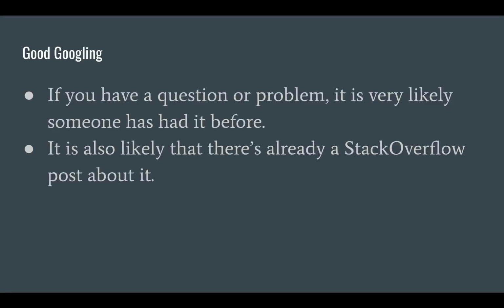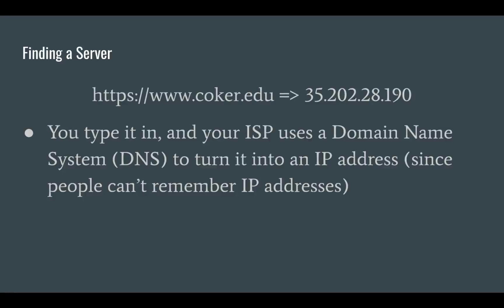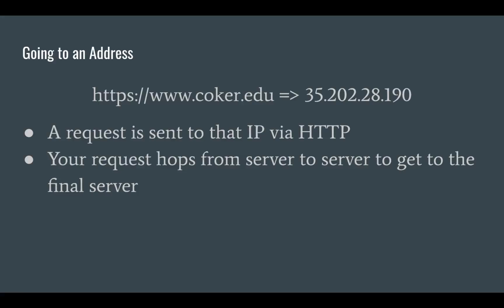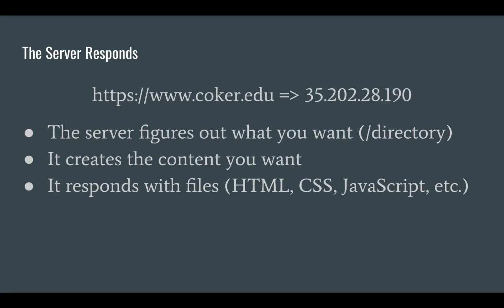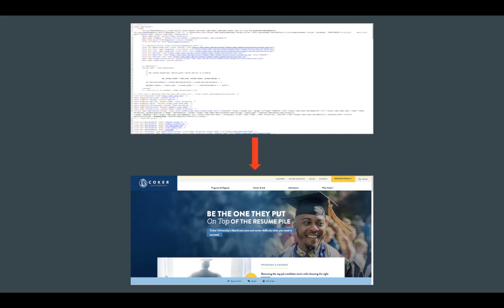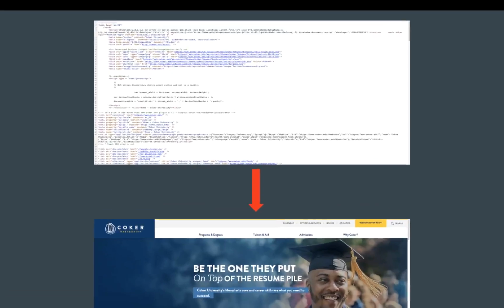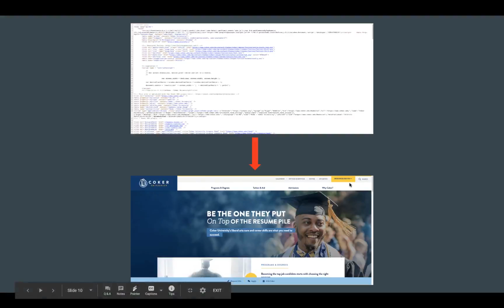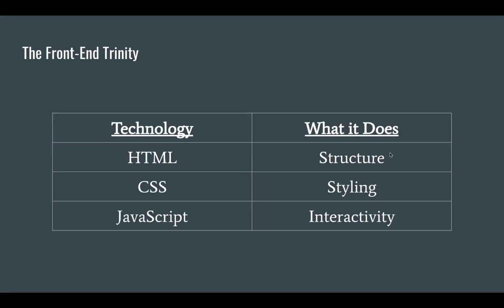Full Stack Web Developer Course: 1_3 - Intro to Front End Development